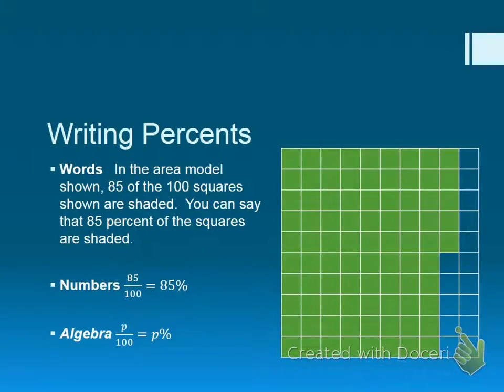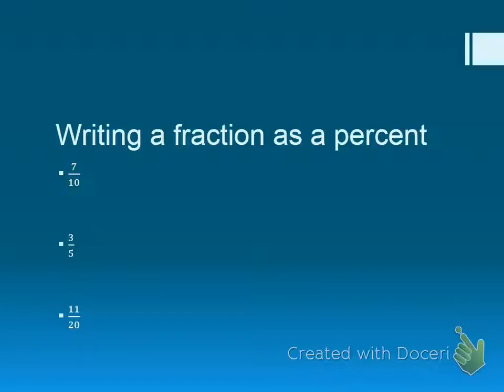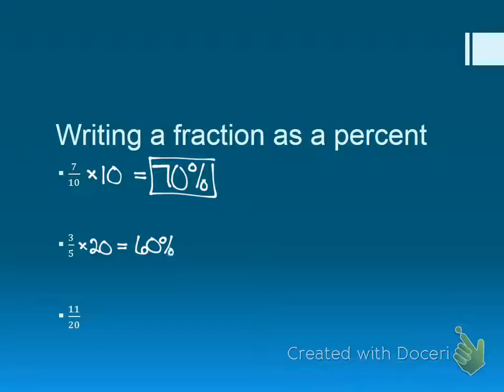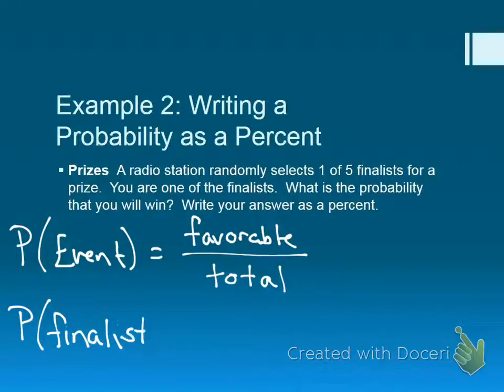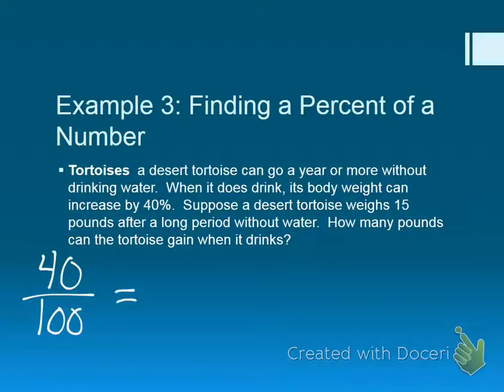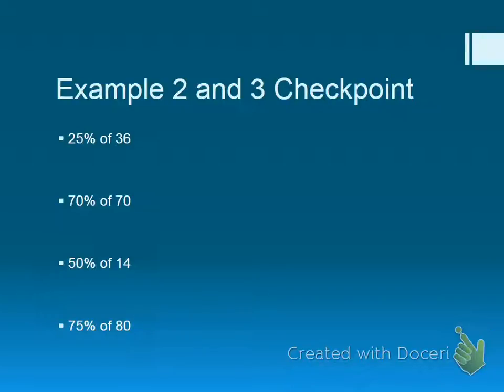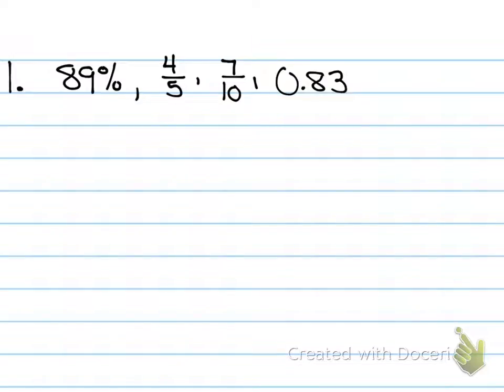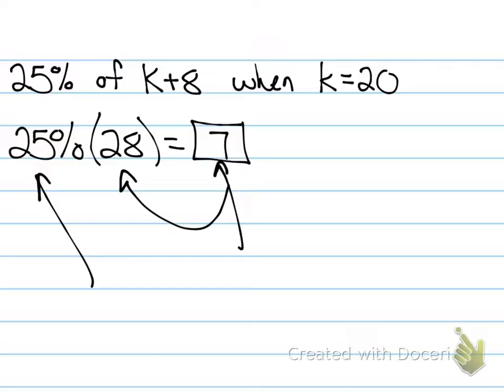Honors Pre Algebra: 7.1 Percents and Fractions